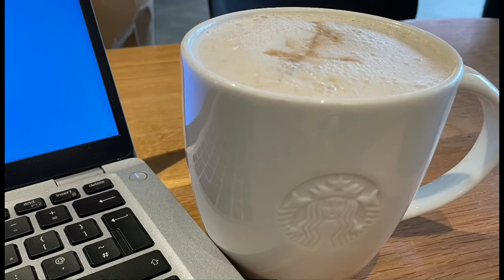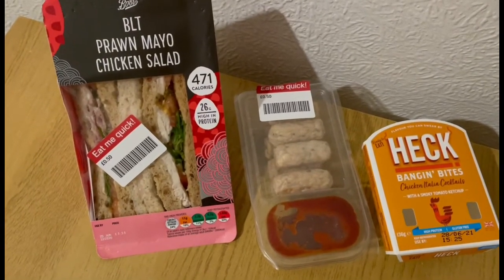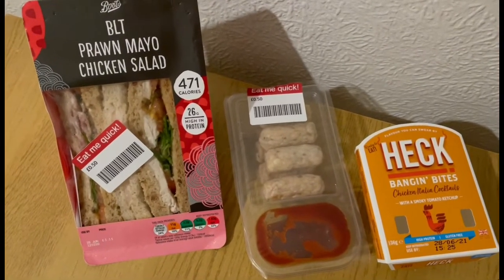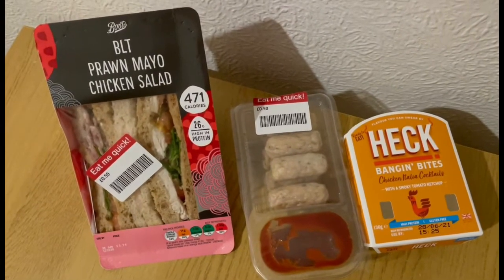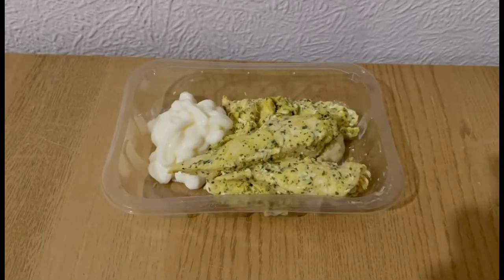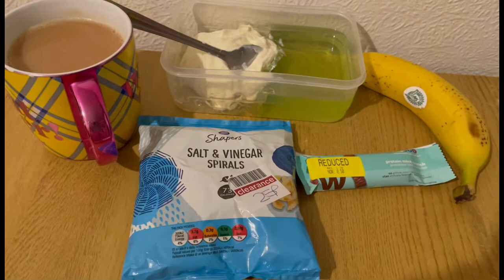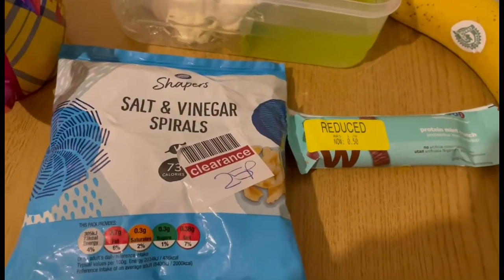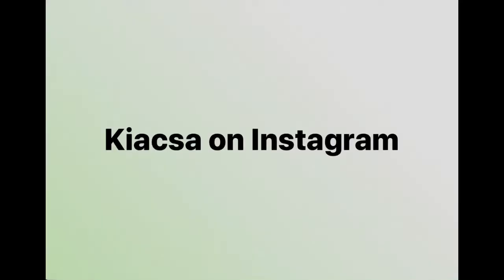250lbs lost. What I eat in a day to lose weight on iTrackBites sugar smart/WW green plan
36/30 iTrackBites bite/ww (weight watchers) uk smartpoints

What I eat in a day on iTrackBites / weight watchers green plan. To lose weight